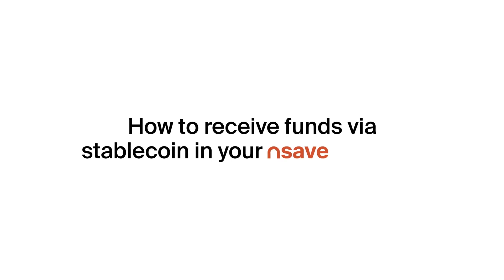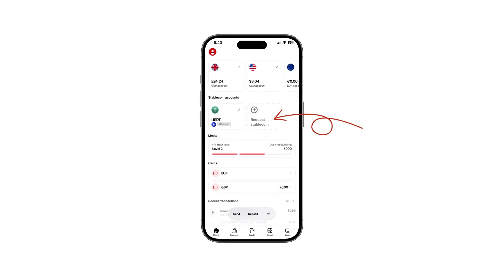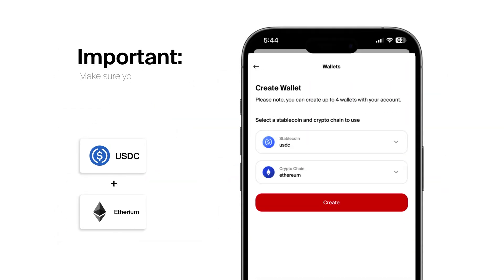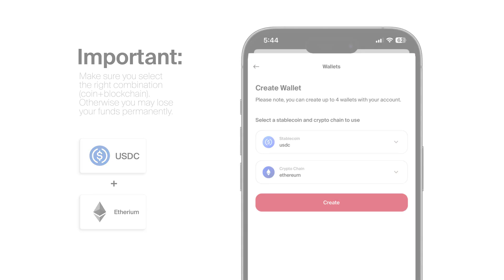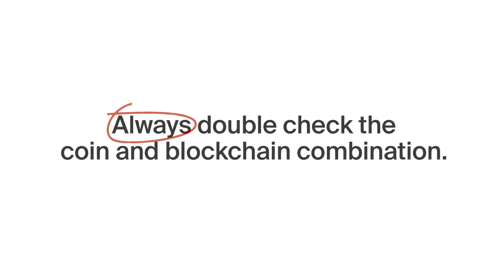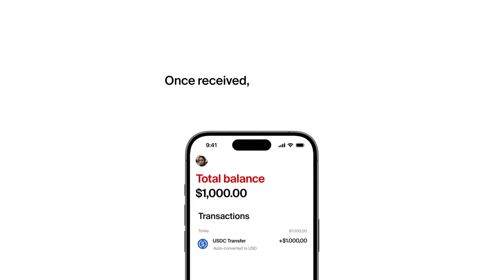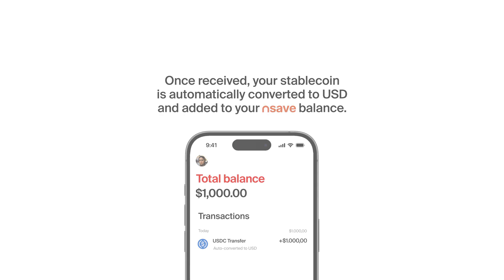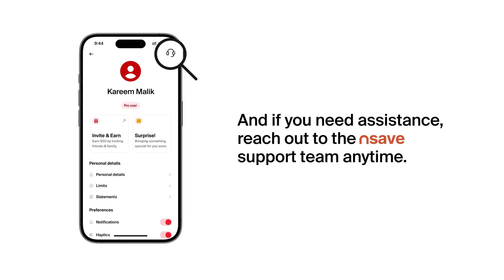The Easiest Way to Convert USDT/USDC to USD with nsave 💼.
How to Off-Ramp Crypto to USD Using Nsave (Binance, Kraken, and More).

Looking for a simple and reliable way to cash out your crypto without dealing with local banks or complex setups? In this video, we walk you through how to off-ramp your crypto — like USDT, USDC, or ETH — directly from exchanges like Binance, Kraken, or Coinbase straight into your USD account using nsave.